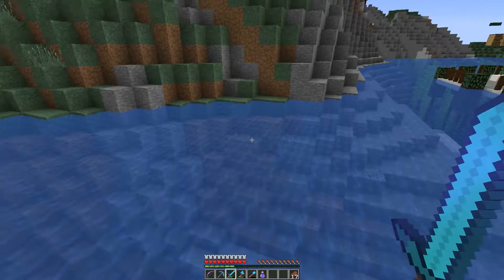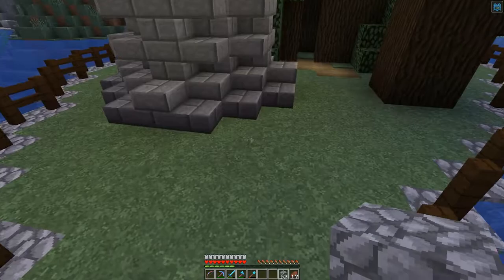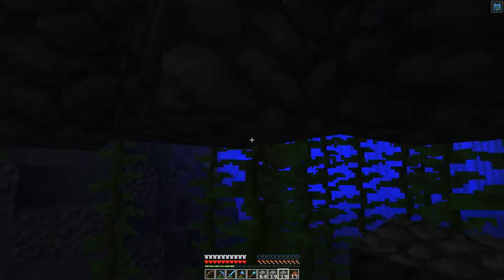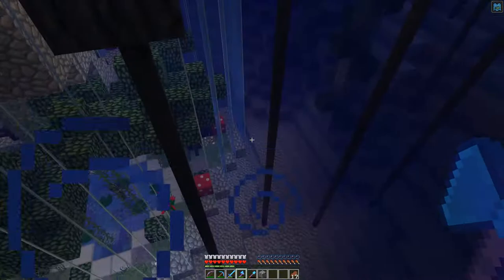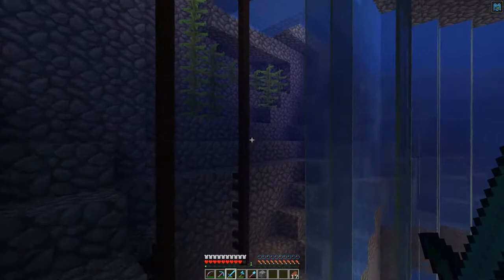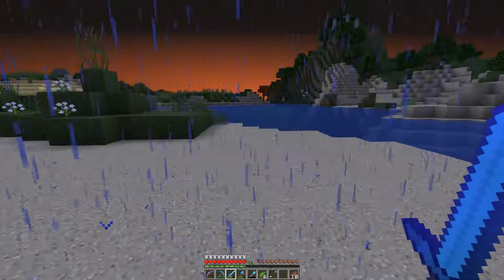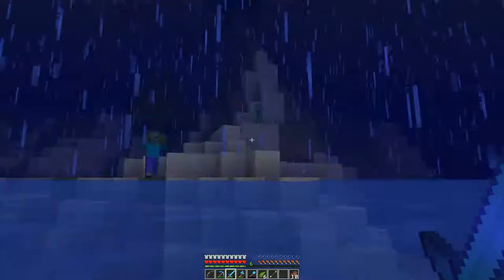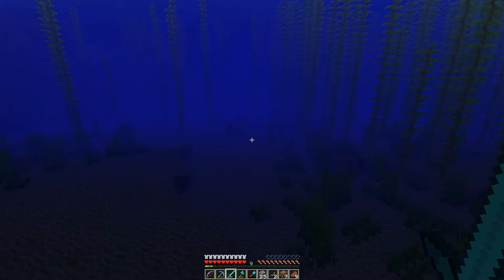✅ ALPHA CRAFT | 09 | OH THE CAPERS!!!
Hi and welcome guys n gals!
Today is a bunch of capers "honestly" i had planned to get some building done but as you will see this does not unfold this way hahahaha!

Todays Music:
Other royality free music for use in videos...

I hope you will enjoy and make sure to catch the rest of the team!!!

GAME: Minecraft
Gamer IGN: kenny1djctx
Texture packs: Faithful, Clear Glass Add on.